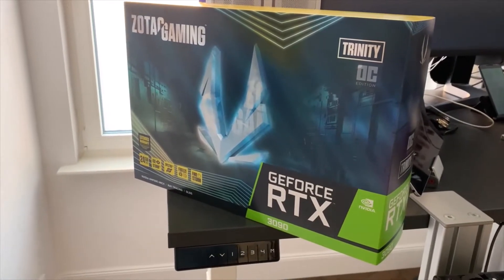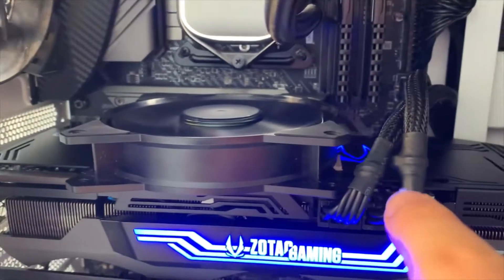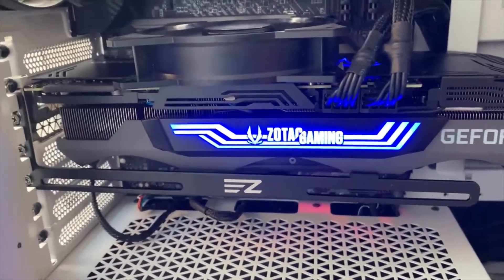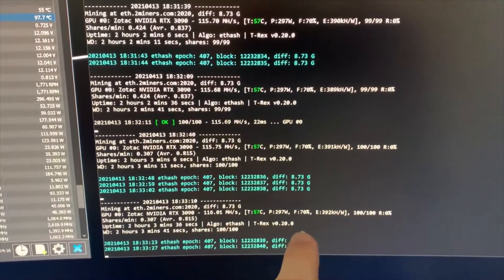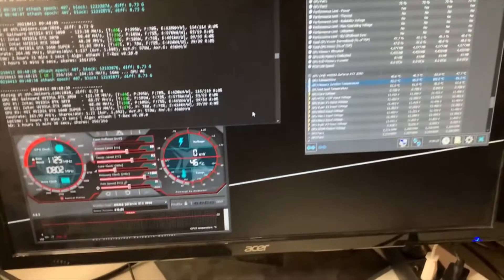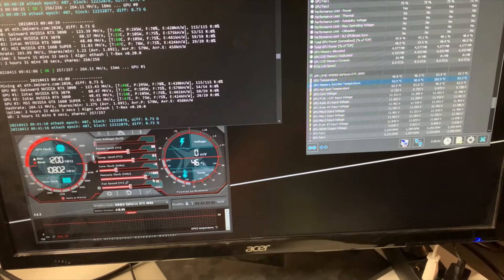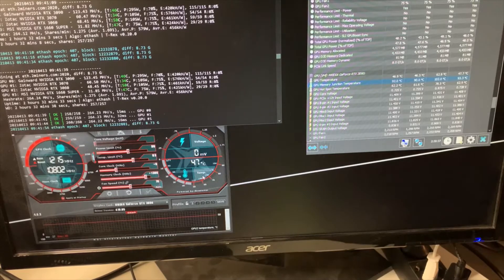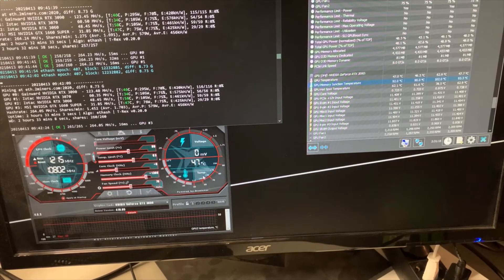Crypto mining with the RTX 3090 ( Zotac Trinity OC vs Gainward Phantom comparison)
This is a quick comparison between two RTX 3090's, one from Zotac and one from Gainward, when it comes to ETH mining. Most efficient settings used on both cards, which may result to different MSI Afterburner configs!